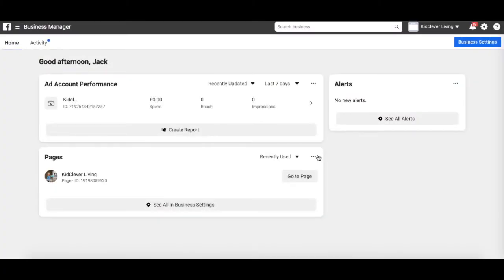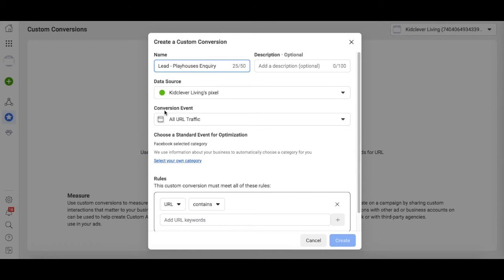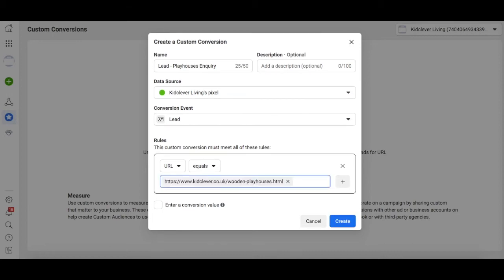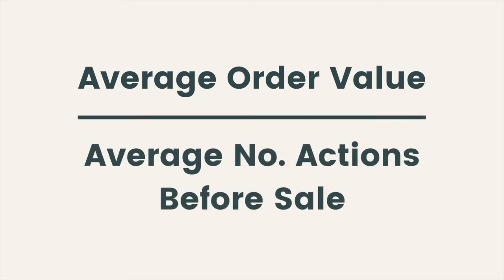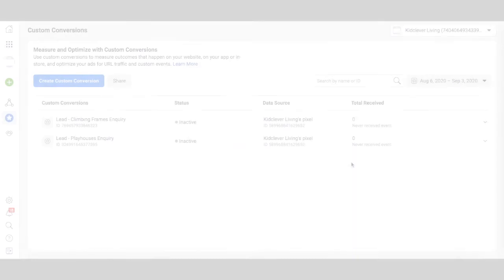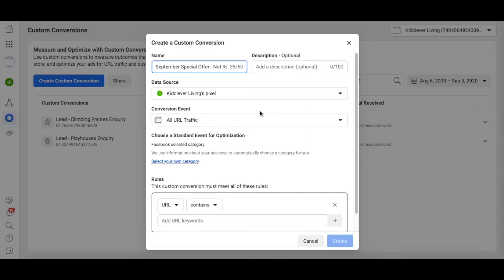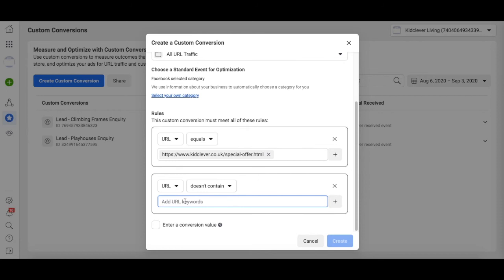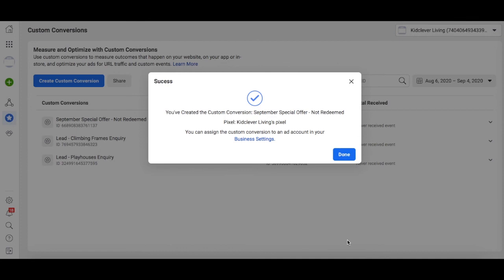How to Set Up Facebook Custom Conversions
Facebook’s Standard Events help you to track the actions that are happening on your website and optimise for more conversions from your advertisements. However, what you may find is that sometimes, your Standard Events may lack the specificity that you require as they record your Event types in aggregate.

Custom Conversions allow you to differentiate between your Events, establish more specific customer journeys and assign values to any conversion you would like to track. This video will explain how you can do so.